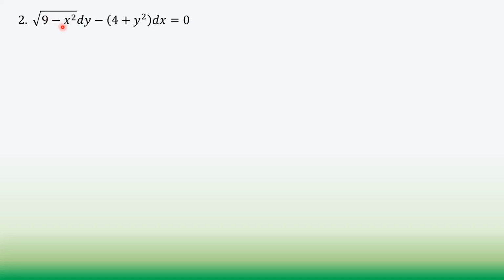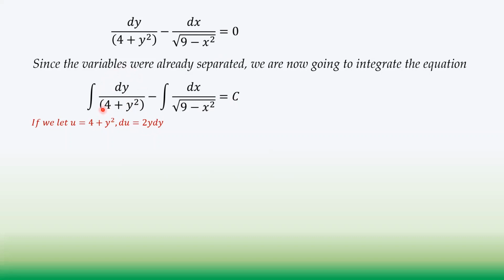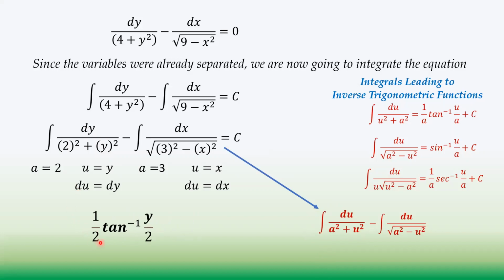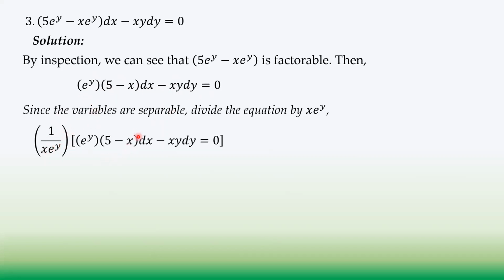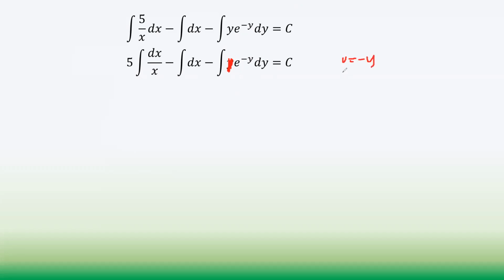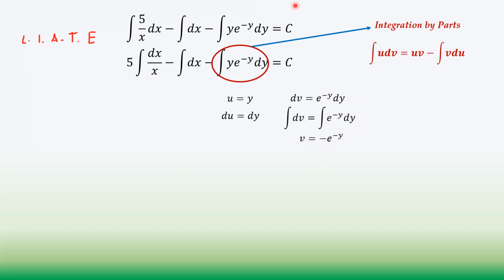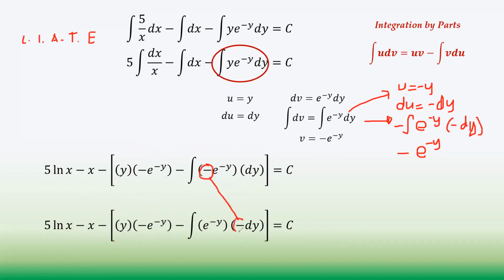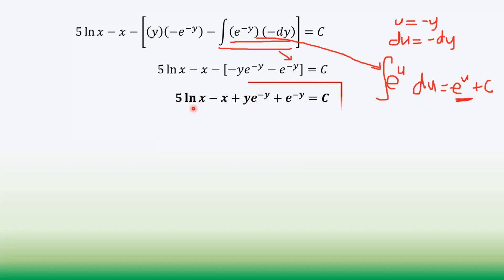Differential Equations - Separation of Variables Part 2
This video covers the second part of solving linear differential equations of the first order. The method discussed in this video is the Separation of Variables. The concepts and principles and some examples discussed in this video are based on reliable references and not owned by the instructor.